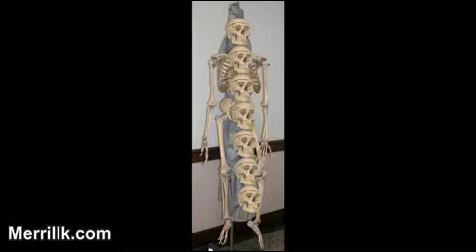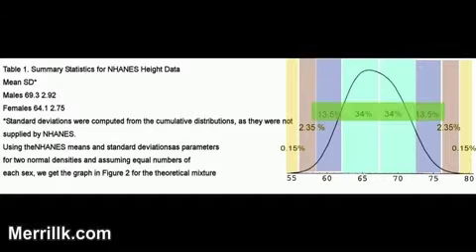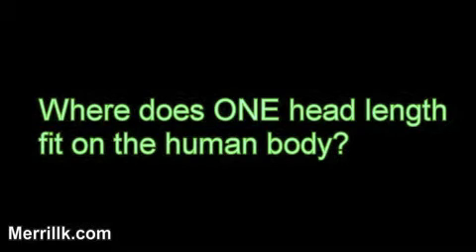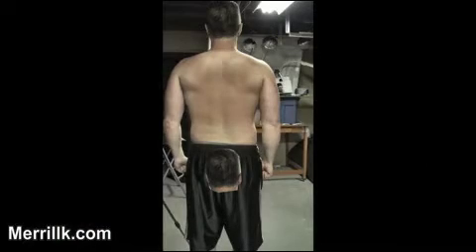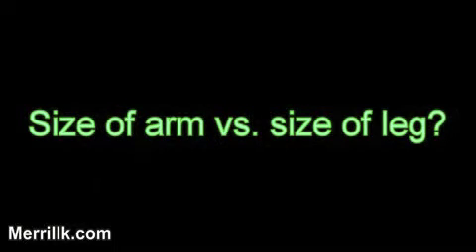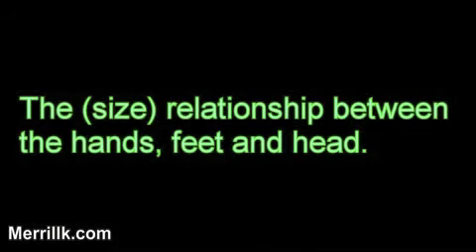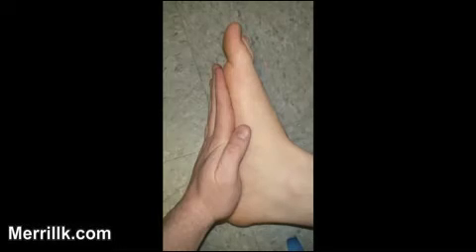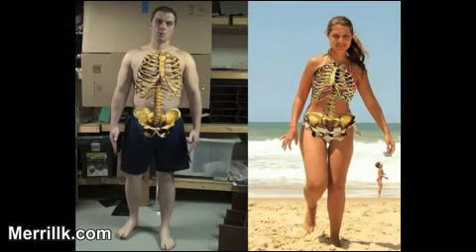drawing human proportions remix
drawing human proportions